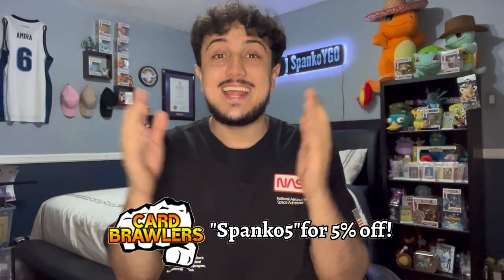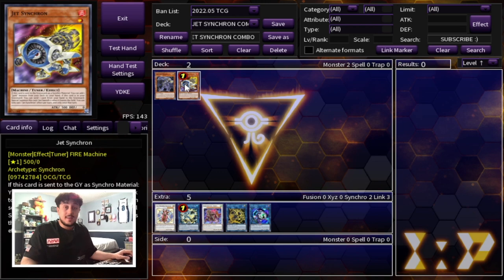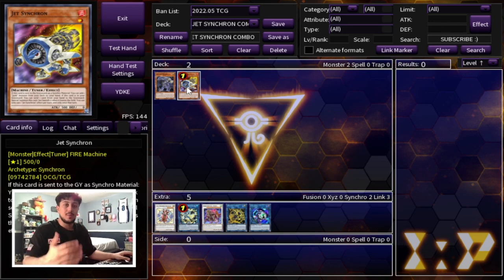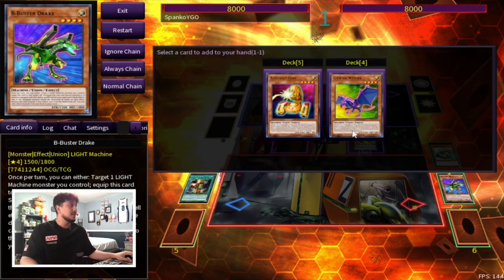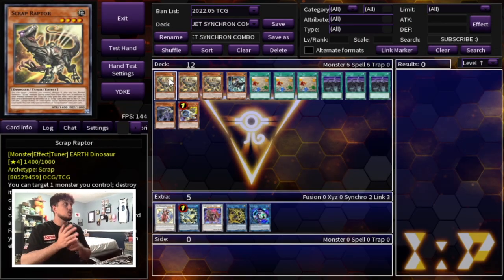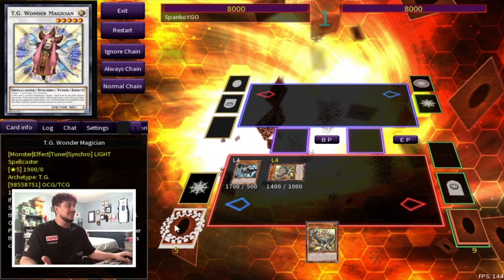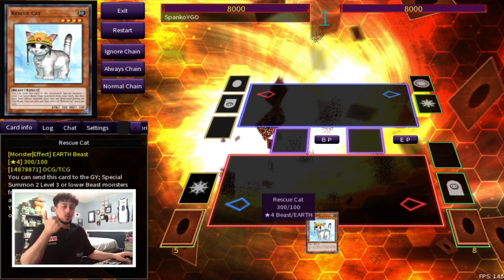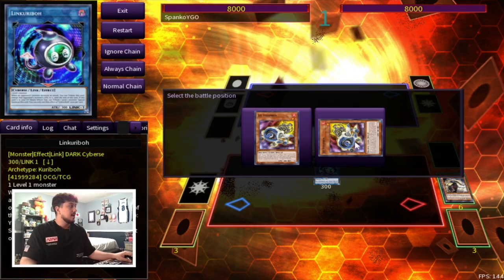This Card BROKE Yu-Gi-Oh! (1 Card Extra Deck Lock Combos) | Post may 2022 Banlist